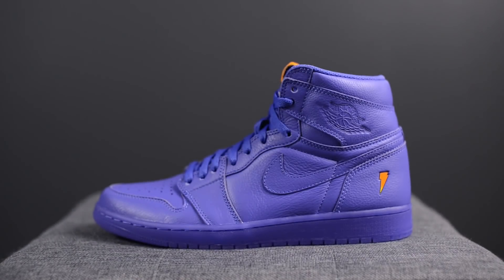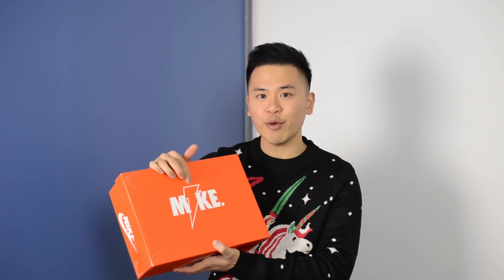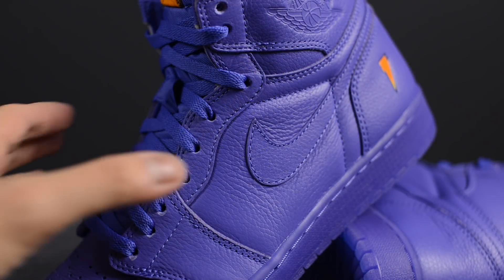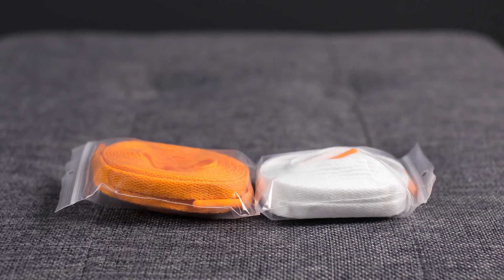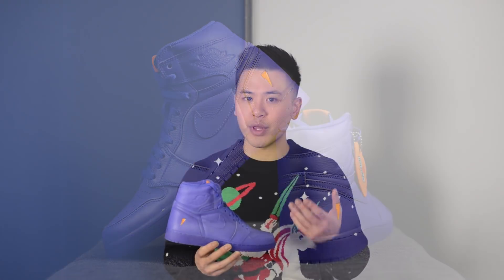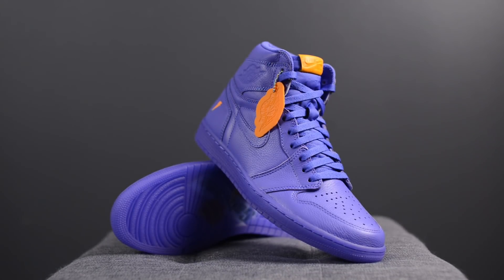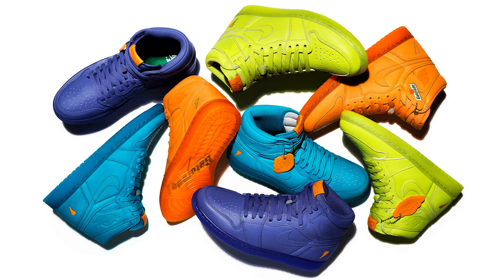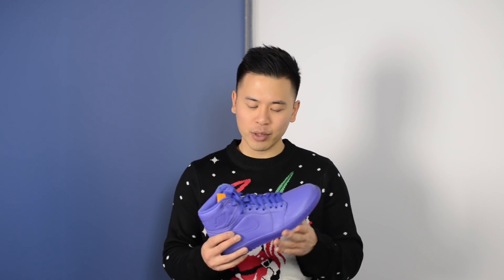Review & On-Feet: Air Jordan 1 Retro High Gatorade "Rush Violet" (Grape)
Dropping December 26th, the Jordan 1 Gatorade pack is set to release in four tasty colourways. Luckily, Jordan Brand and The Jump hooked me up early with the bold "Grape" colourway.